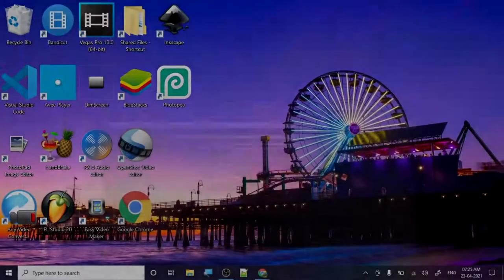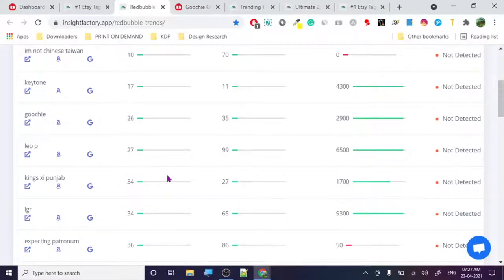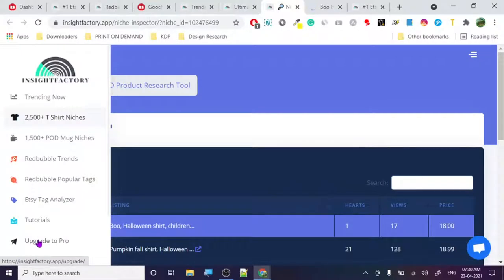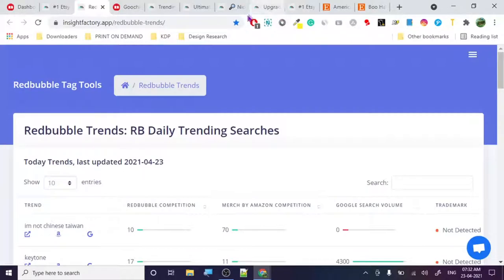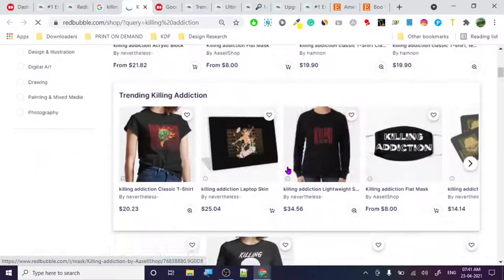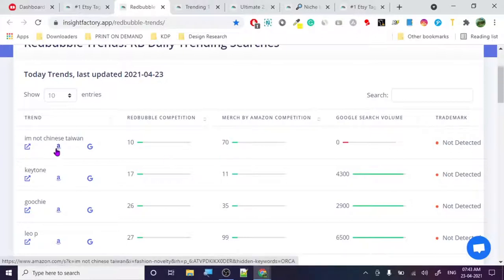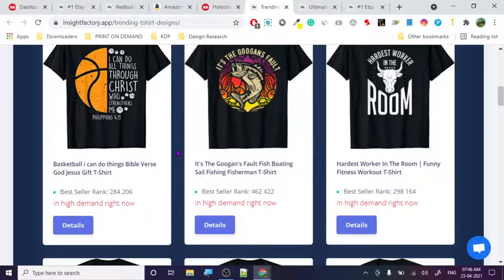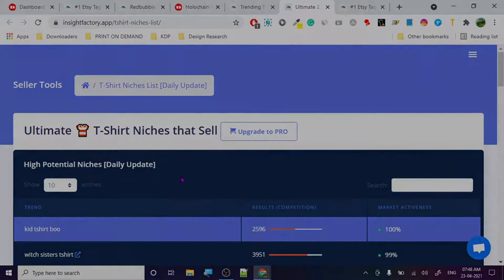How To Do Best And Fastest Keyword Research For Redbubble